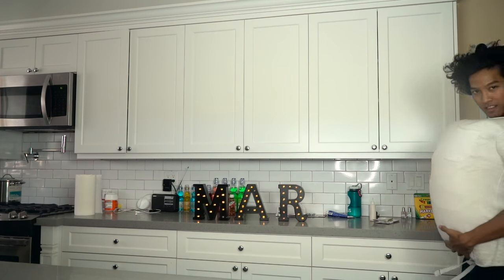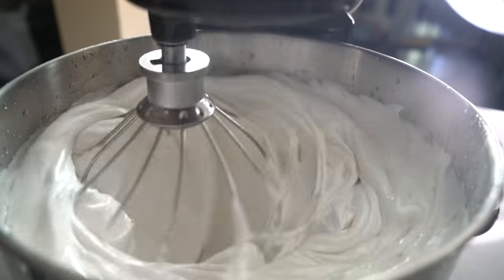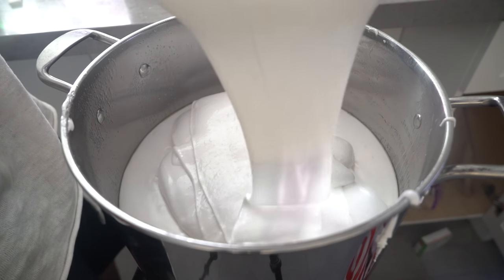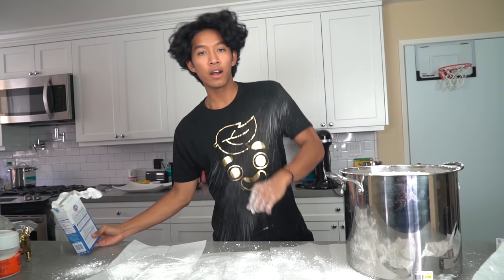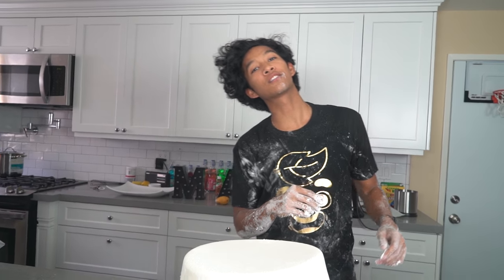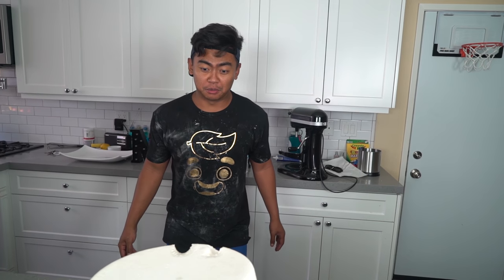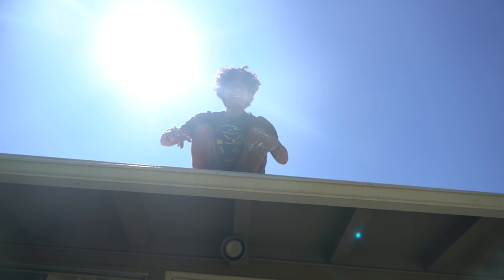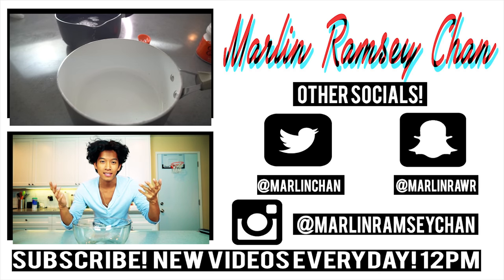DIY GIANT MARSHMALLOW!!!!!!!!!!!!!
Corn syrup
Stand mixer i use

I cant believed i made a Giant Do it yourself (Diy) Marshmallow!!! i had so much fun omg!!! I hope you guys like my hot to guide on how to make this fluffy concoction! Big thanks to my cousin guava juice for the giant DIY marshmallow idea and helping!